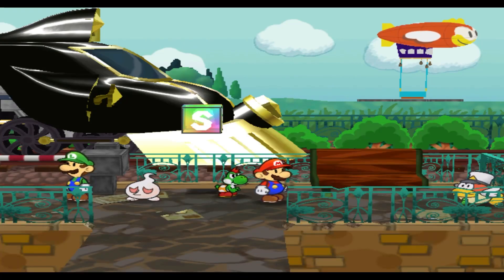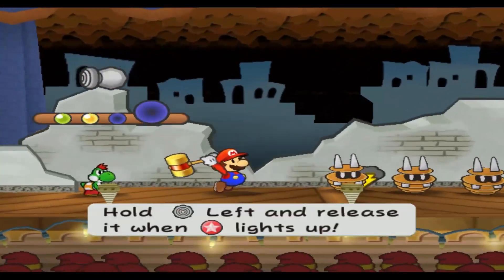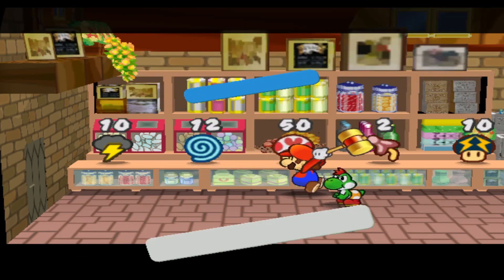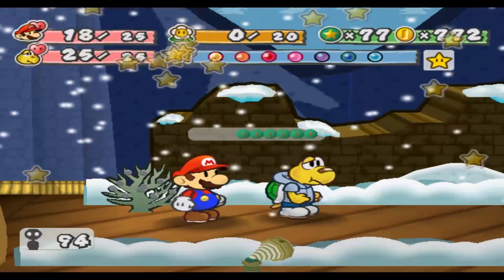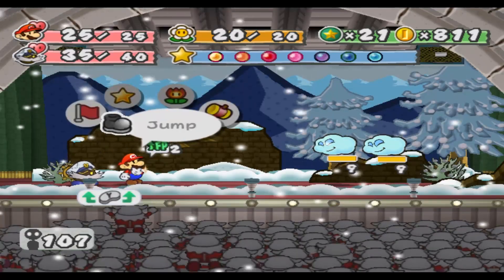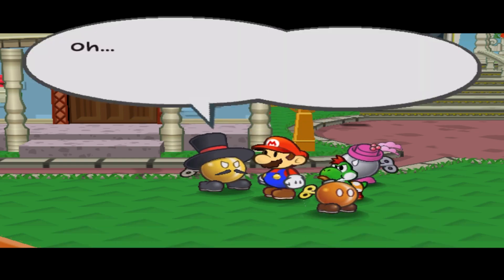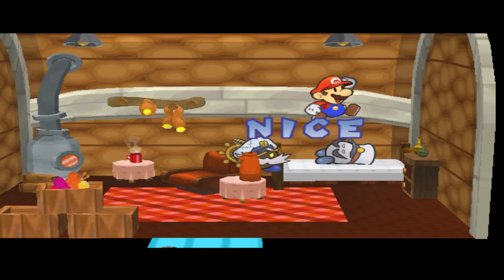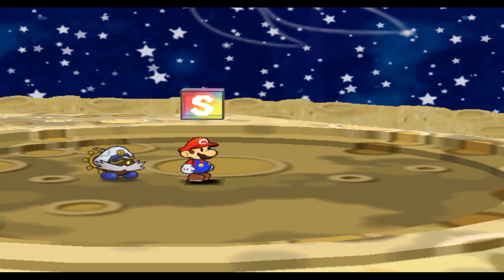There and Back Again And Again and Again... Paper Mario the Thousand-Year Door Chapter 7 Part #1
Welcome to my playthrough of Paper Mario The Thousand-Year Door. I'm trying to make this a challenge run of the game where I am not allowed to Jump on enemies during combat. I'm here to have fun and BONK. I hope you have fun too.